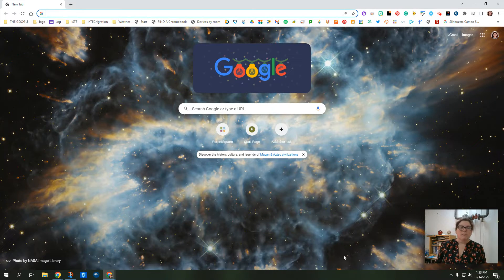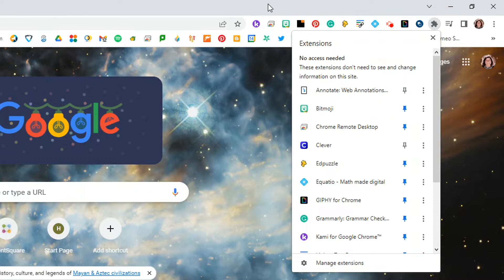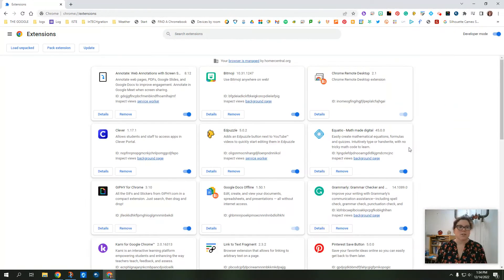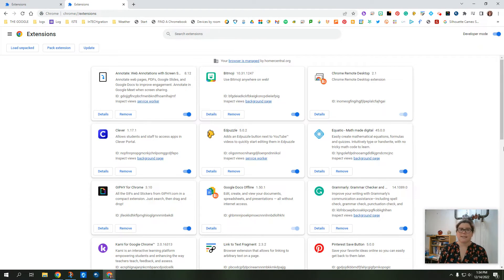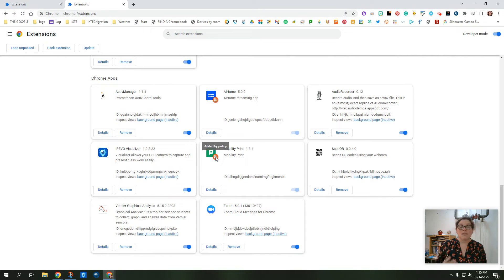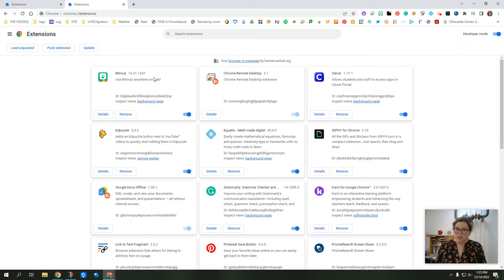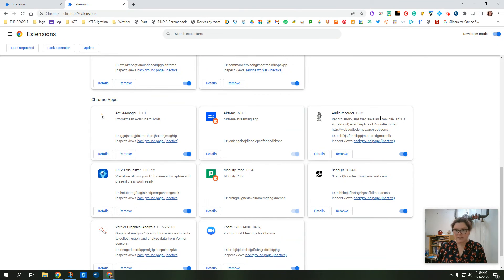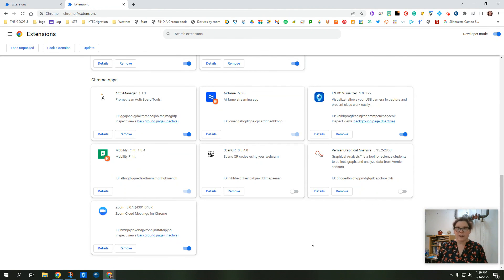Chrome Extensions: Removing & Turning off/on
Check out this quick tutorial on how to turn off/on or delete/remove extensions from your Google Chrome Web Browser